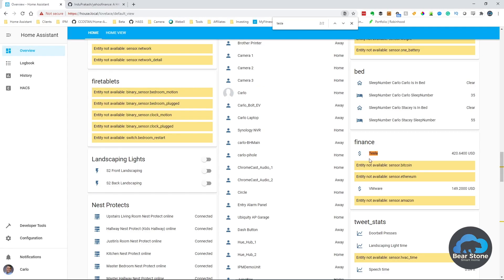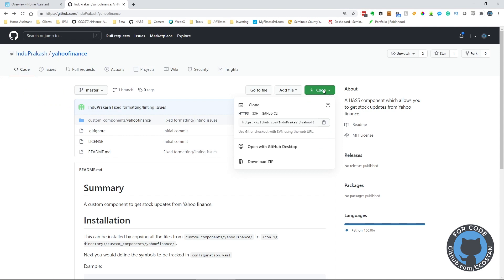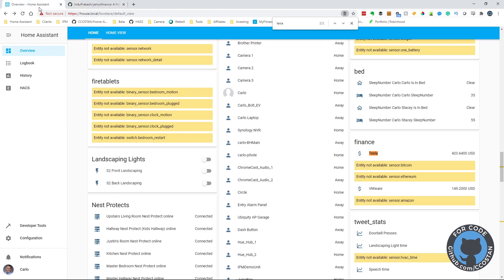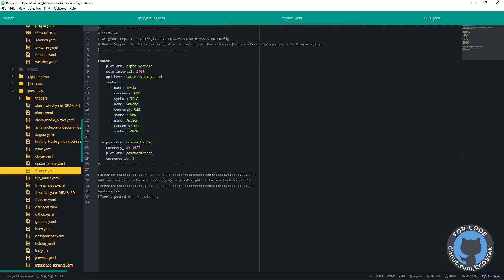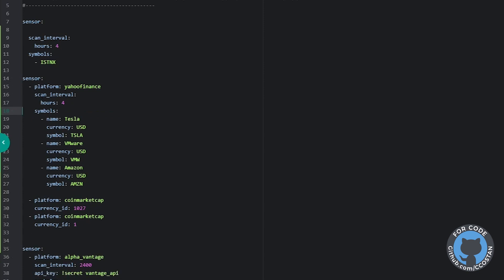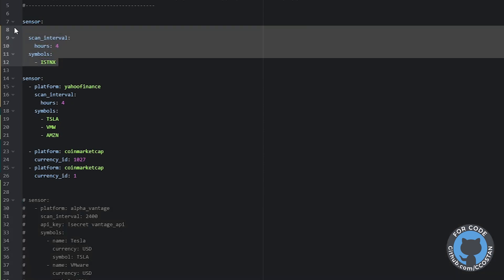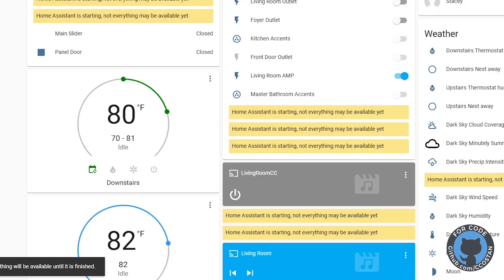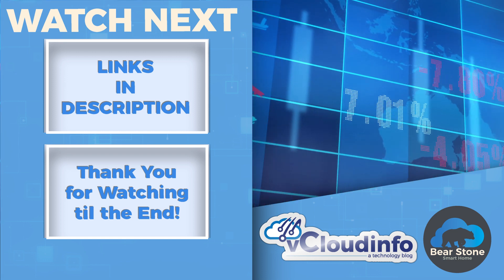Track stocks with Home Assistant using Yahoo Finance!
How to Track Stocks in Home Assistant using Yahoo Finance Custom Component

In an effort to clear up all errors in my Home Assistant logs, I decided to tackle the errors related to grabbing stock quotes within Home Assistant.  The current component I am using is AlphaVantage.  The issue with this component is the API limitations combined with the way the component works.  The free version of this API limits requests to 5 queries per minute.  This is usually enough over time but during boot up, it does produce some errors in the log since it grabs a bunch of quotes at once.

Not really a terrible issue but super easy to resolve with this new component I ran across.  The custom component uses Yahoo Finance, has no API requirement, and no limitations that I noticed.  And no more errors in the logs!  So I decided to just swap the components out.   AlphaVantage for Yahoo Finance.

Unfortunately, this custom component is not compatible with HACS yet but the installation was super simple.